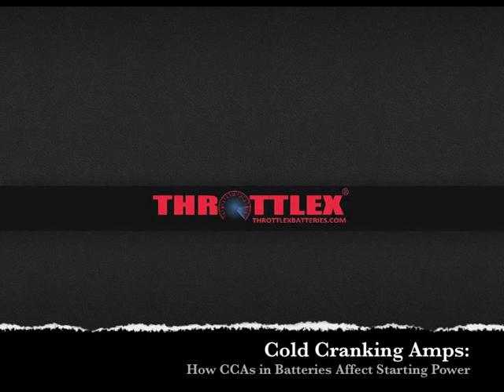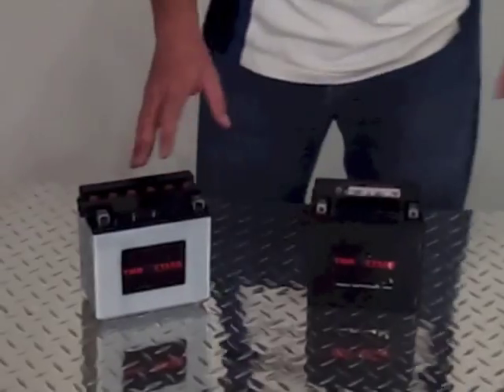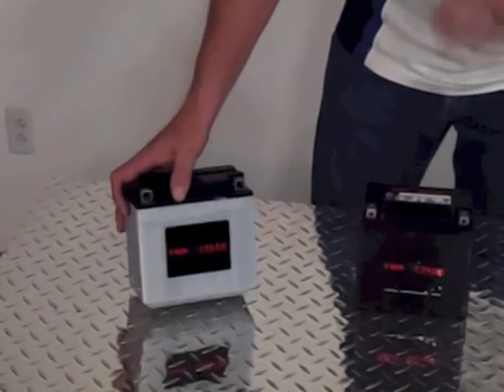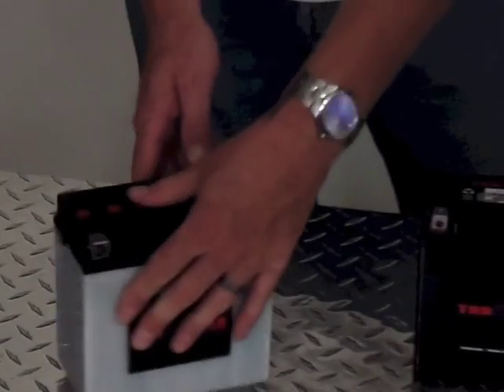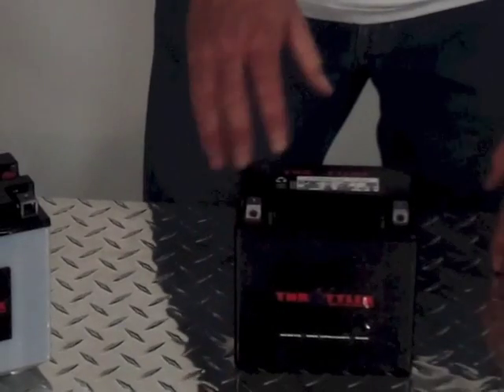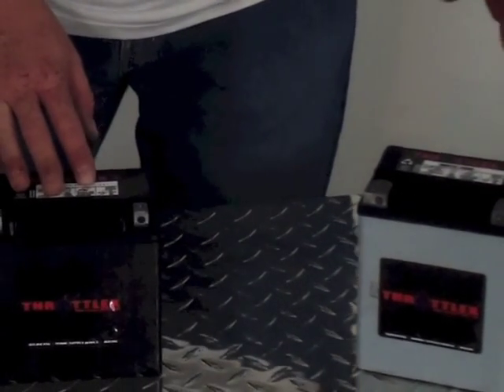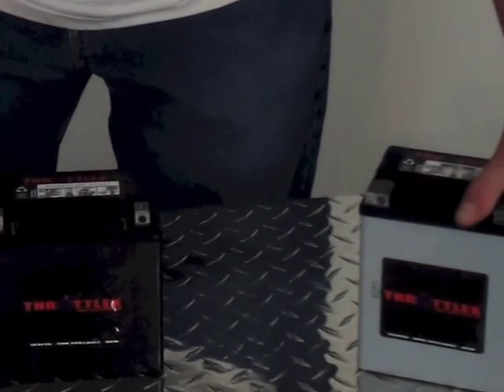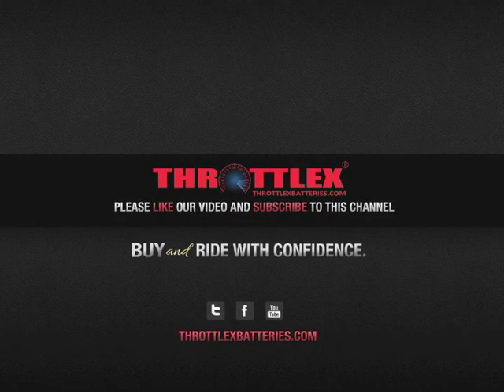Powersport Battery Cold Cranking Amps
The ThrottleX Battery experts talk cold cranking amps. Learn what kind of starting power (CCAs) your particular motorcycle, ATV or other powersports vehicle needs and how things like aftermarket accessories, climate and seasons can impact the juice your ride needs to get going.

For more tips on motorcycle battery maintenance, or to shop for replacement powersports batteries, visit ThrottleXBatteries.com - where you can buy and ride, with confidence.